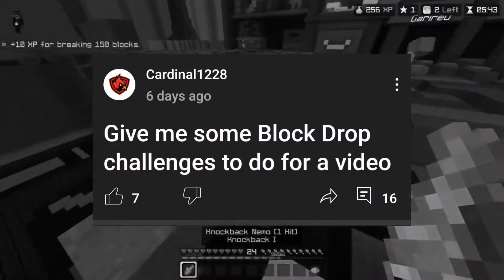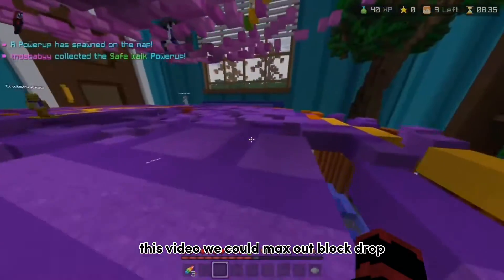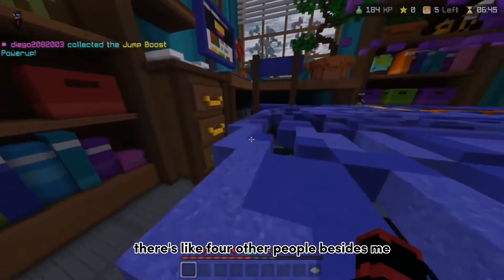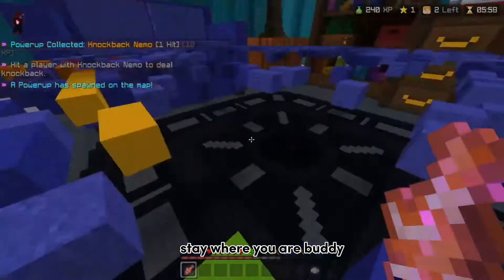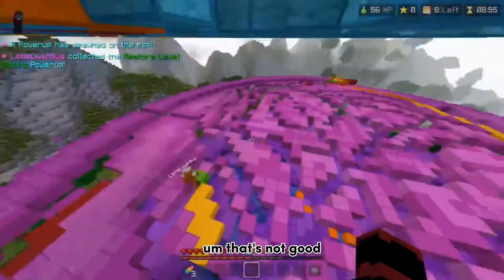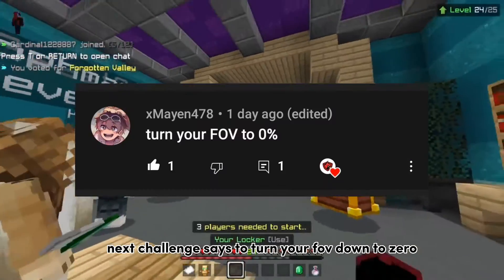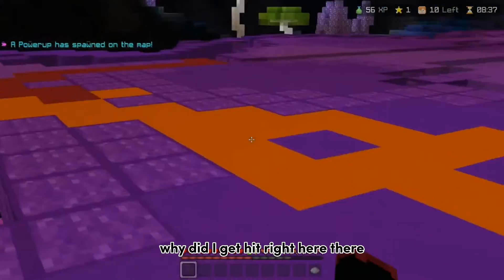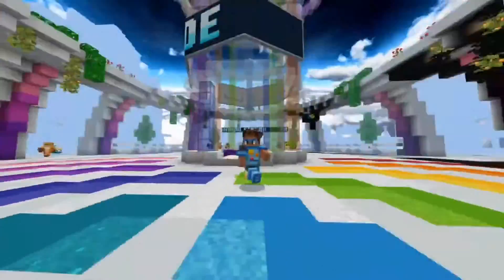Doing YOUR Block Drop Challenges on the Hive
I asked you guys to give me some Block Drop Challenges and you guys did just that. Today I'll be doing your Block drop Challenges so hope you guys enjoy this video.

You can chat with me and the community and join my smp here too!